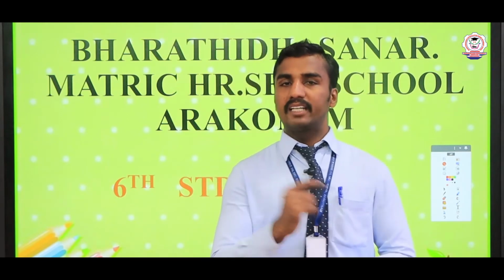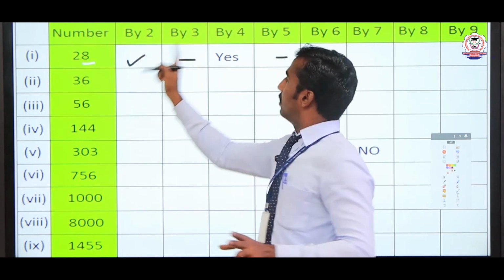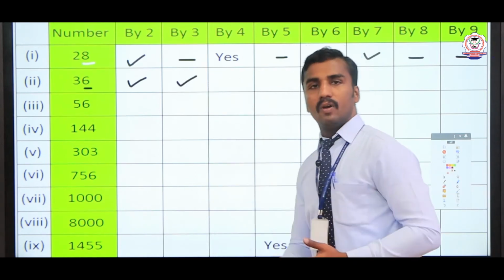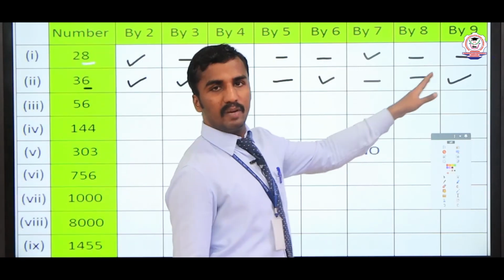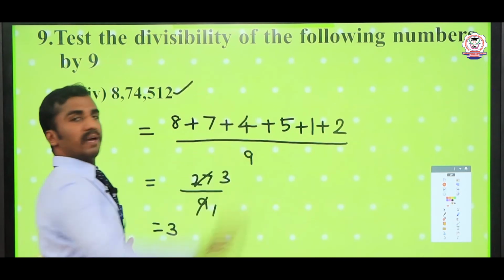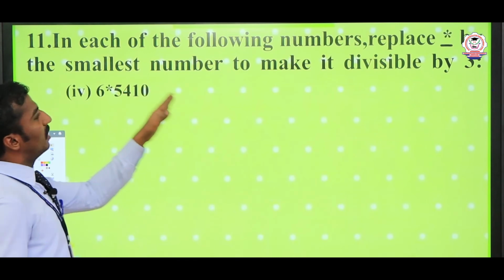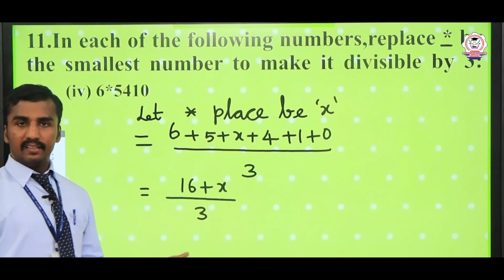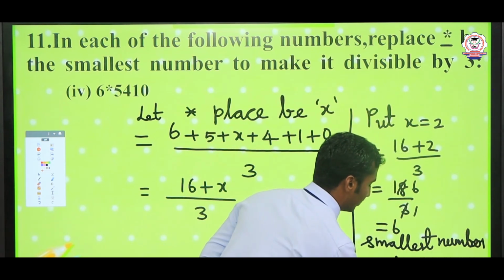Maths| 6th std |Chapter 3| Playing with numbers | ( Part - 4 )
In this video basic Divisibility Test ( Part - 1 )  With continuous next video.